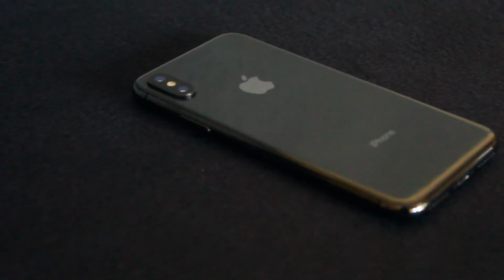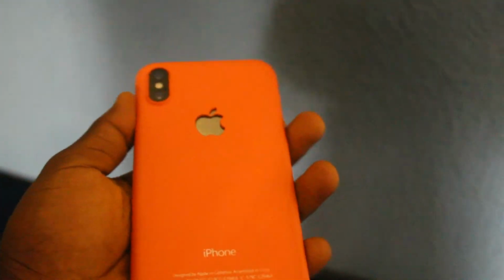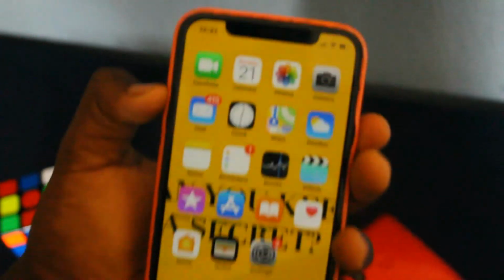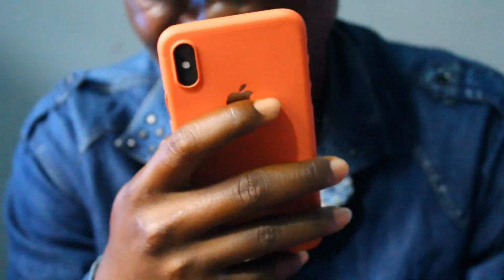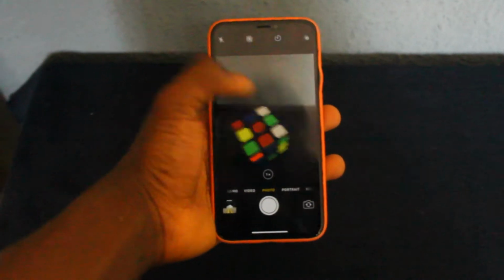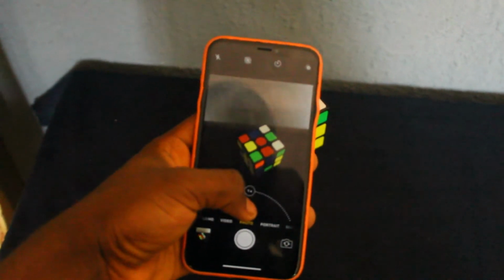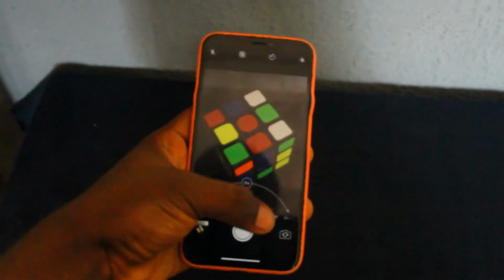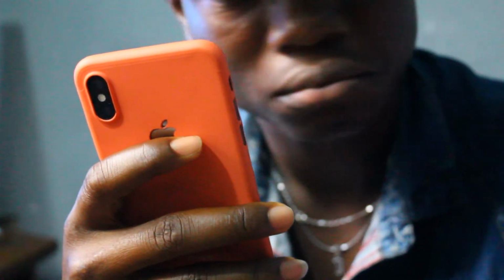iPhone X in 2020 - Still Worth Buying?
It's been two years since the iPhone X was release and you are still considering to buy the iPhone X in 2019? .